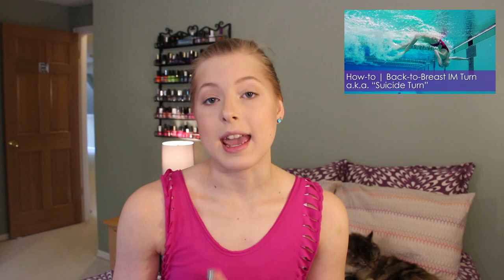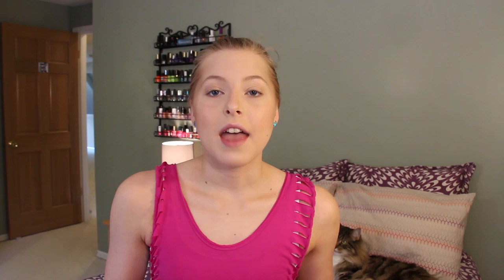All About IM Back-To-Breast Transition Turns | Open, Bucket, Suicide, and Crossover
Today's video is all about the IM back-to-breast transition turns! I have been getting a lot of questions on why you would use one turn over the other, so I decided to make a video going into depth on all four of the turns! :)

Watch my videos on the four transition turns!!

Back-To-Breast IM Transition Open Turn
Video coming next week!!

How-to | Back To Breast IM Flip Turn aka "Suicide Turn"

How TO: Back to Breast Advanced Crossover "Suicide Flip" Turn

"Impossible is not a word, it's just a reason for someone not to try."
-Kutless

~Lindsey